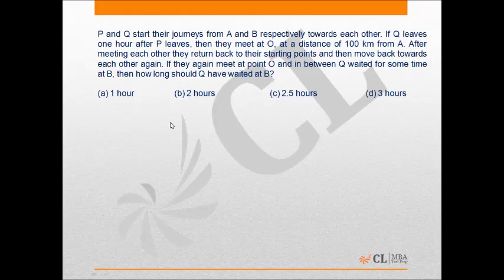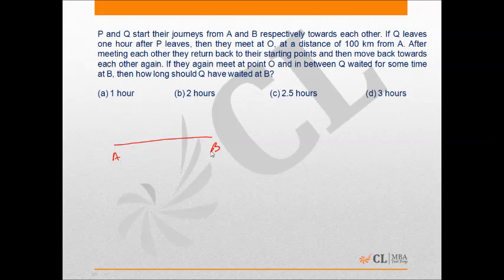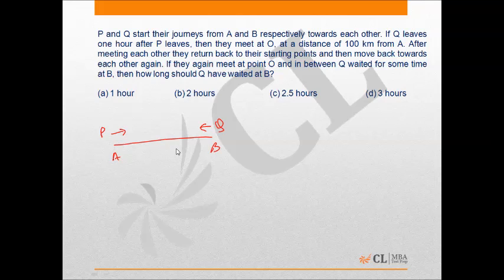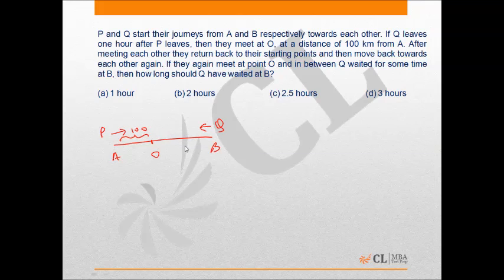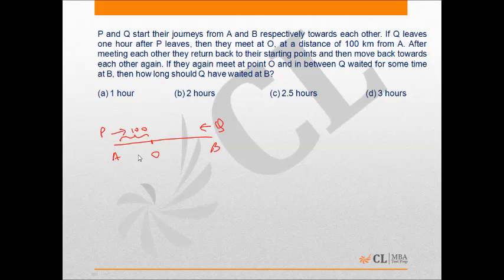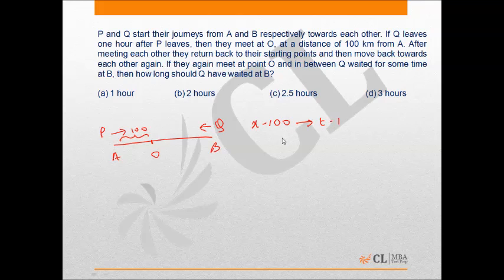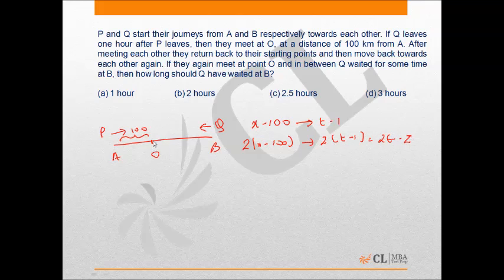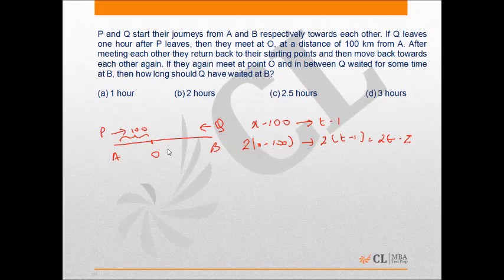Mock CAT 2014 18 Q 30